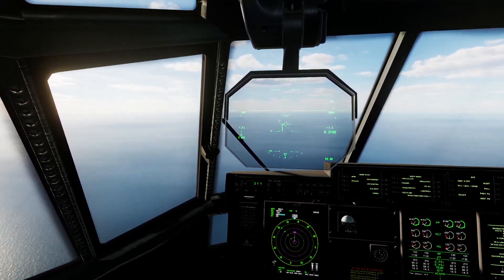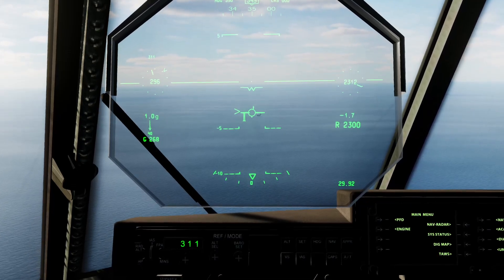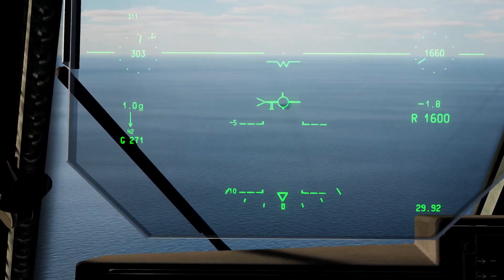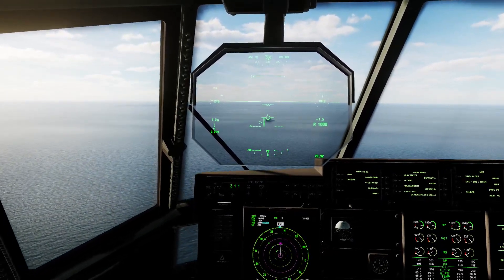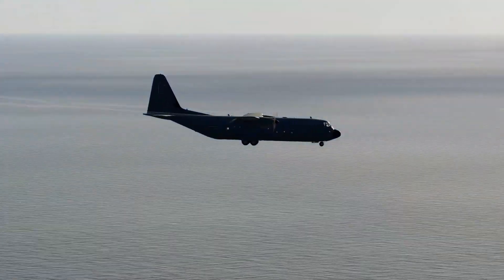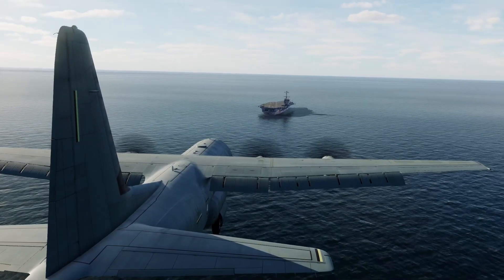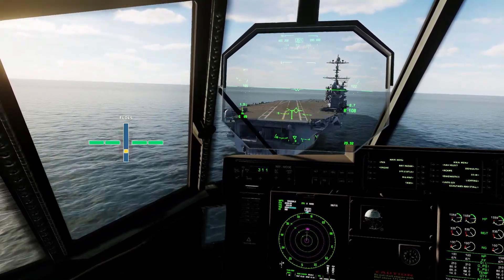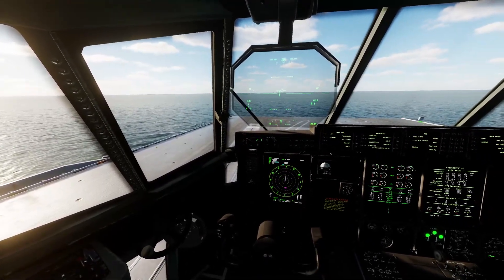DCS | Now This is Science | C-130 Hercules Carrier Landing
In today's science experiment, we are proving that a C-130 Hercules can land on a carrier deck in DCS.